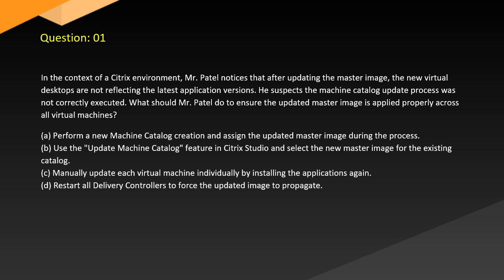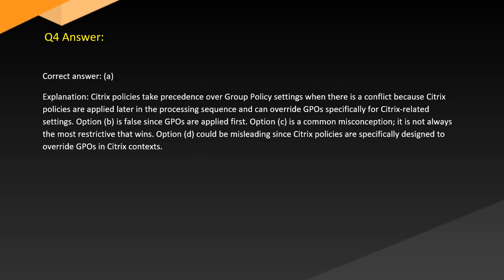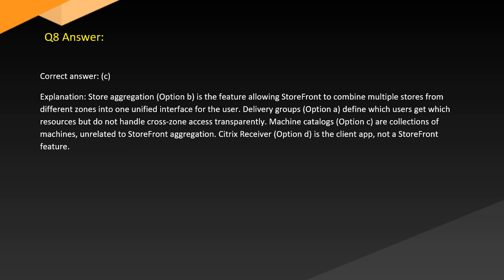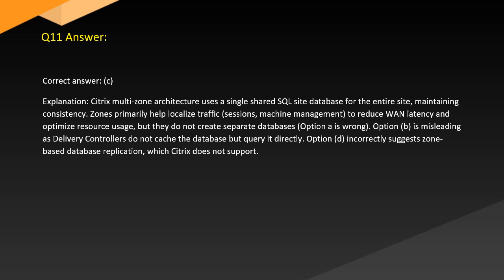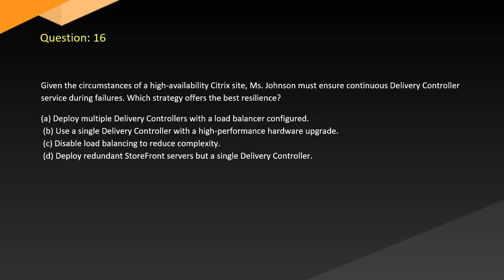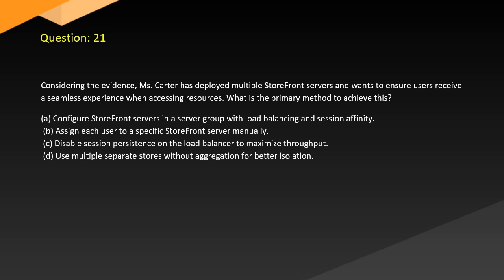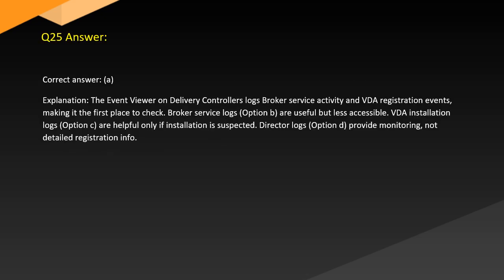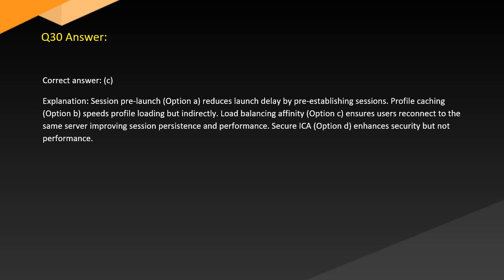1Y0 203 Citrix XenApp and XenDesktop 7 15 Administration